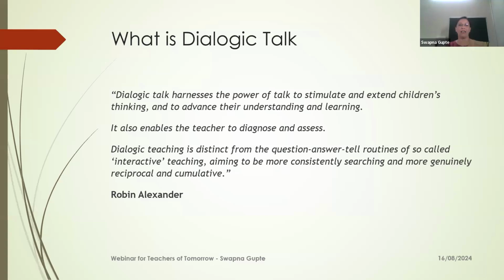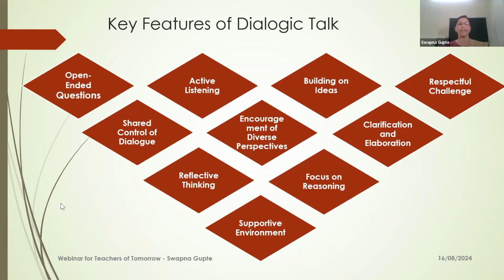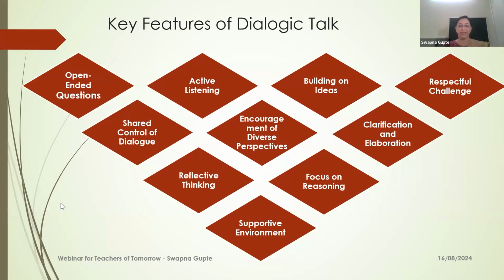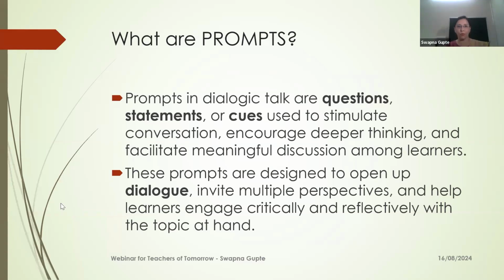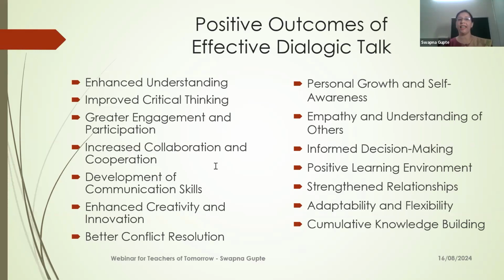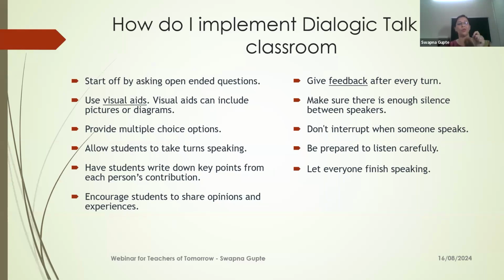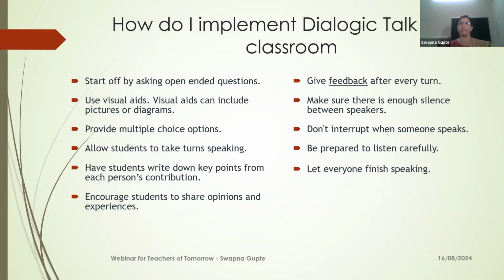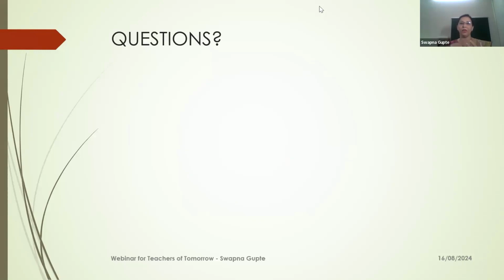Insightful Webinar on 'Dialogic Talk' by Ms. Swapna Gupte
In this insightful webinar on “Dialogic Talk”, Swapna Gupte delves into the power of open-ended discussions, effective prompts, and the positive impact of dialogic talk on student growth and development. She discussed how to spark engaging conversations, stimulate critical thinking, and create a positive learning environment.

Learning Outcomes:
Understand the key features of dialogic talk.
Learn how to use discussion prompts to stimulate thinking.
Explore the positive outcomes of effective dialogic talk.